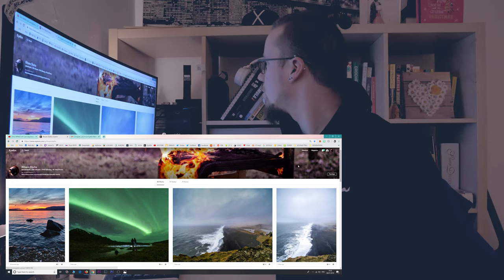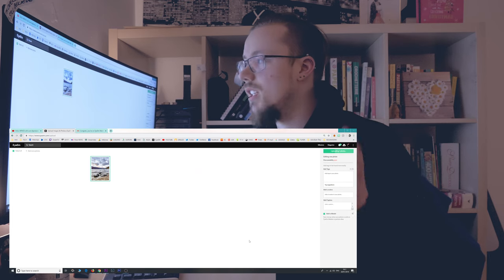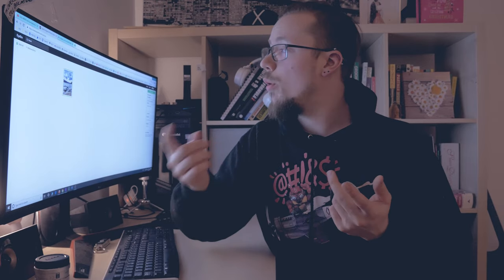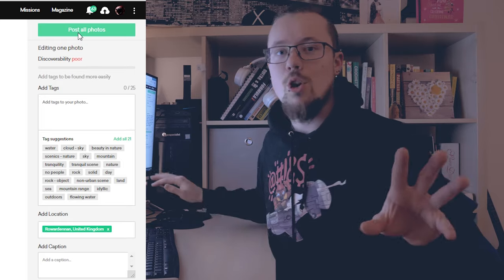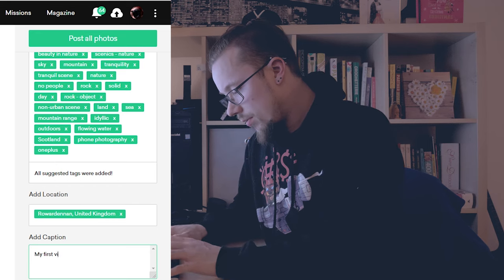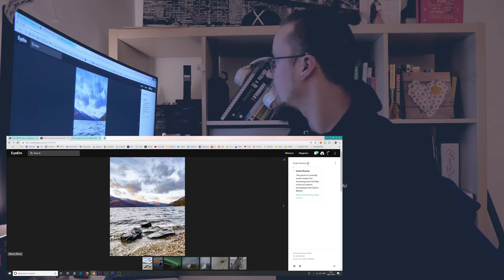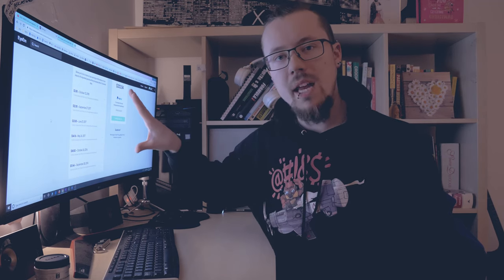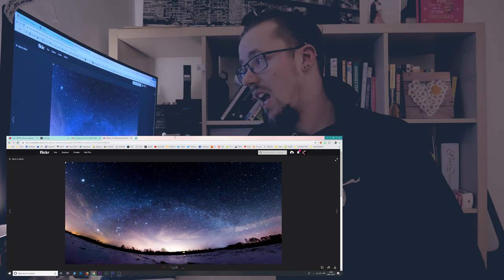Earn MONEY with Your Photos! (kind of)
↓↓↓ READ MORE ↓↓↓

No matter what photographer you are, professional, semi-pro or just Sunday snapper with smartphone, you can use this simple way to earn some easy, passive money.

►►►►Gear Used◄◄◄◄

► Main Camera - Panasonic Lumix G9
► Main Lens - Panasonic 12-60mm
► Ultra Wide Lense - 7artisans 7.5mm Fish-eye F2.8
► Portrait Lens - Panasonic 42.5mm F1.7
► Secondary Camera - Canon 600D
► Wide Lens - Samyang 14mm F2.8
► Portrait lens - Sigma 50mm F1.4 HSM DG EX
► Smartphone - OnePlus 6
► Vlogging on-Camera Mic - Takstar SGC-598